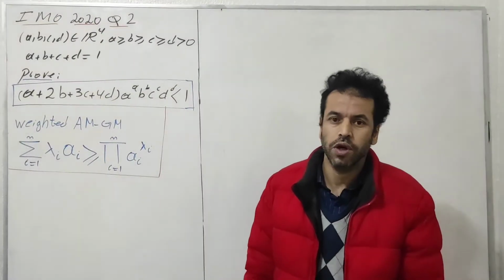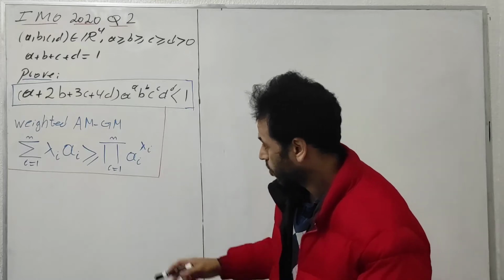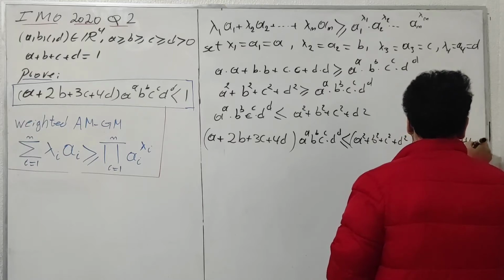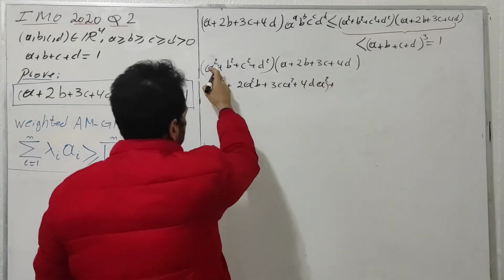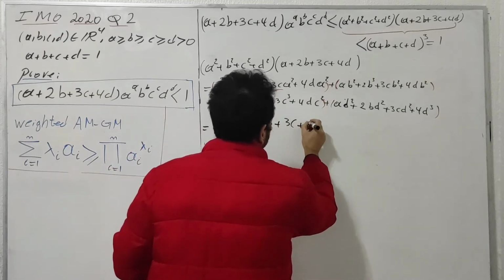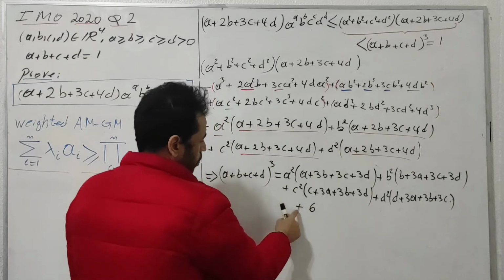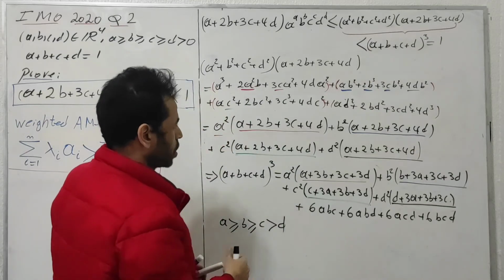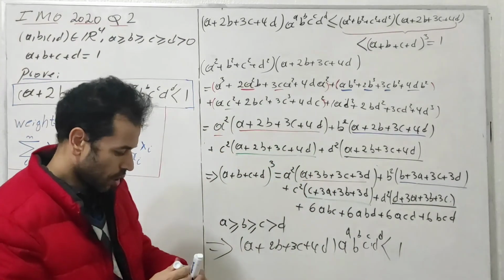international mathematical Olympiad 2020 problem